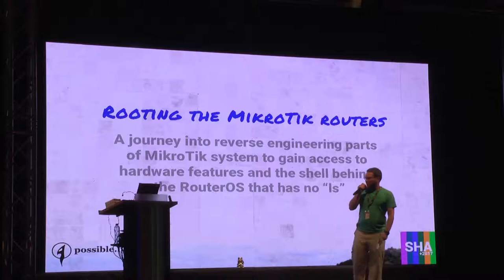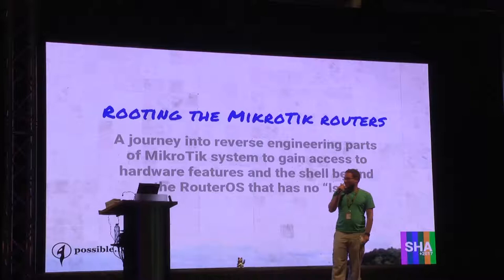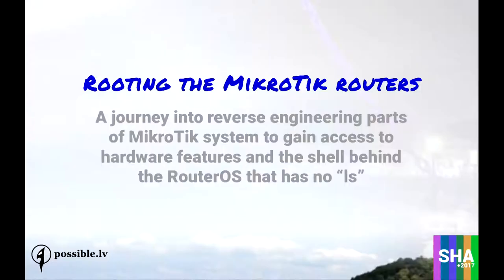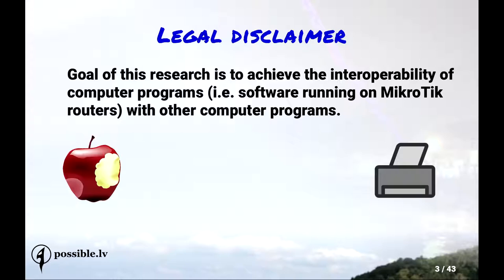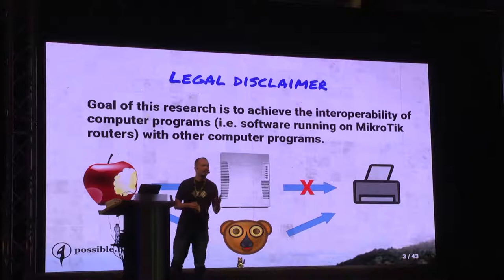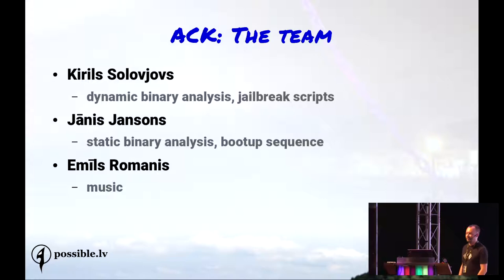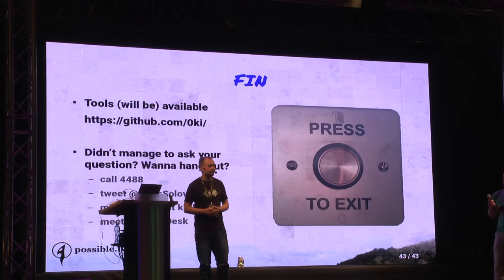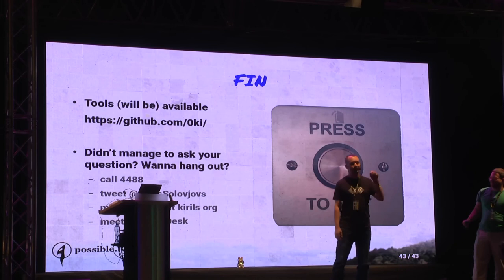Rooting the MikroTik routers (SHA2017)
In this talk I describe my journey into reverse engineering parts of MikroTik system to gain access to hardware features and the shell behind the RouterOS that has no “ls”.

Kirils Solovjovs